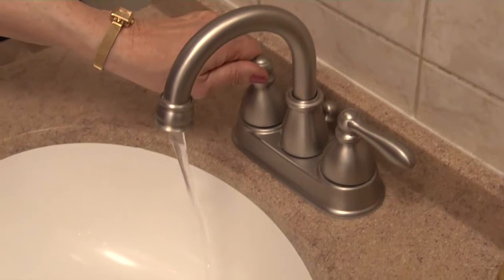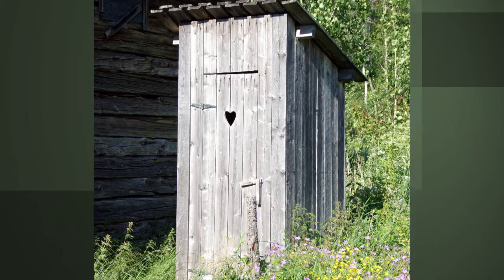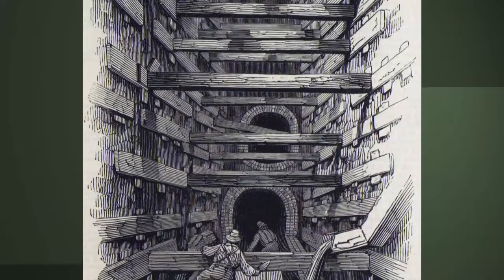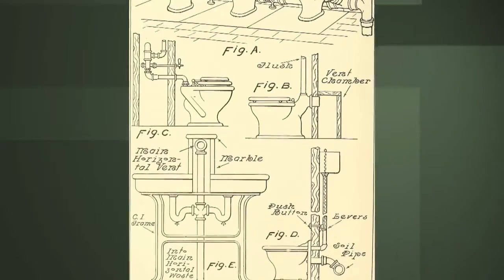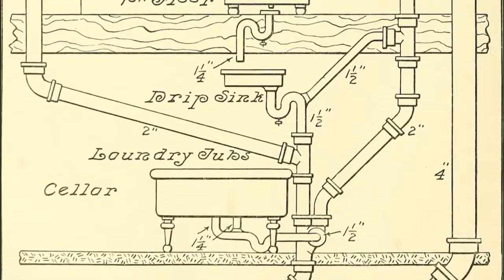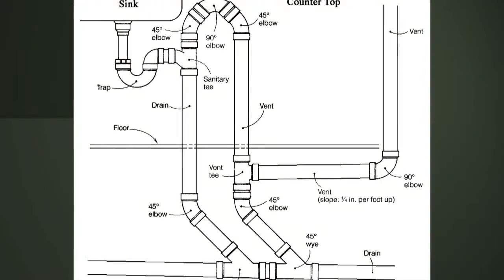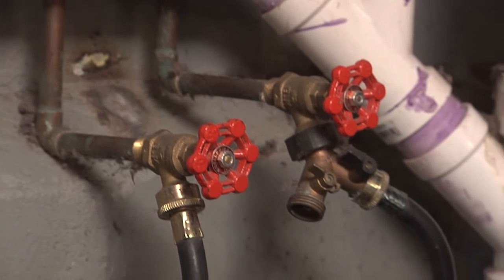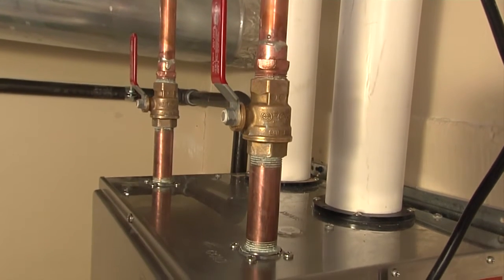HouseSmarts "Theory-Plumbing" Episode 160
Doing your own plumbing repairs can bring to mind the kind of tragic comedy we’ve seen in episodes of “I Love Lucy”. However, most homeowners will experience the need for small plumbing repairs from time to time. We explain the principles behind the plumbing system in your home so you can understand what it’s all about!